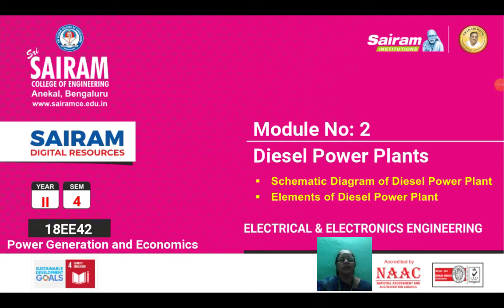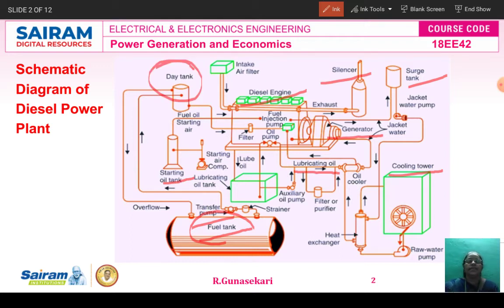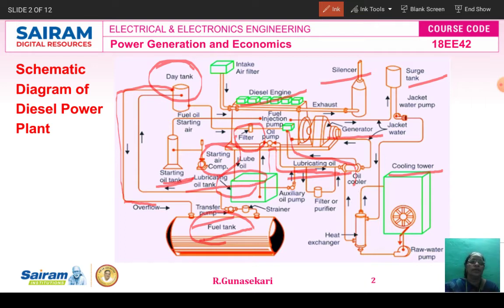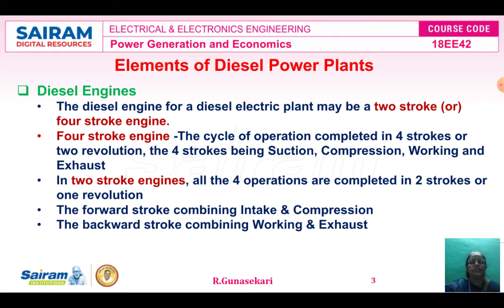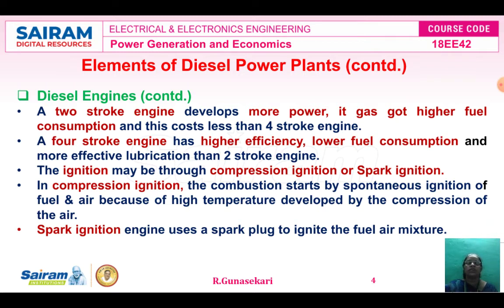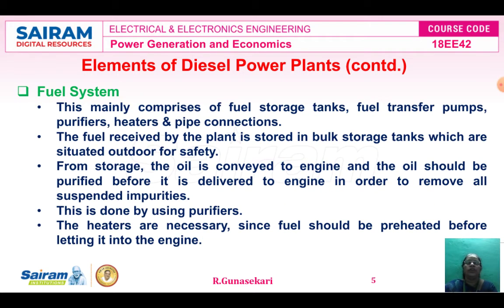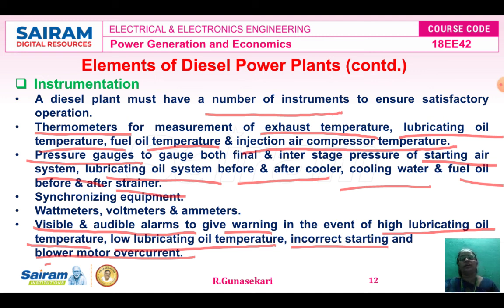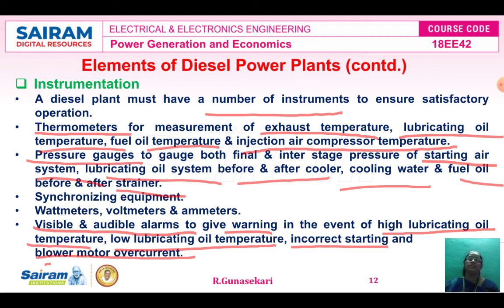Lecture Video12_18EE42_Module-2_Diesel Power Plants-Schematic Diagram, Elements_R.Gunasekari